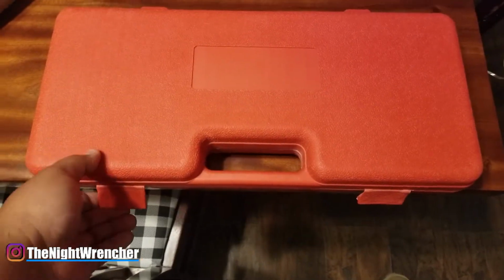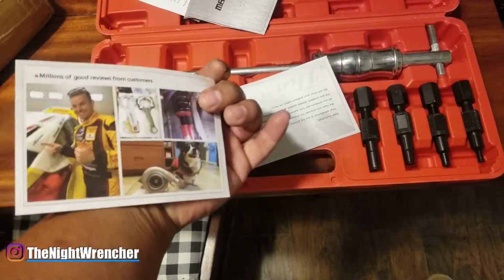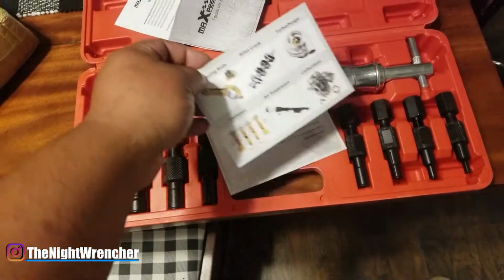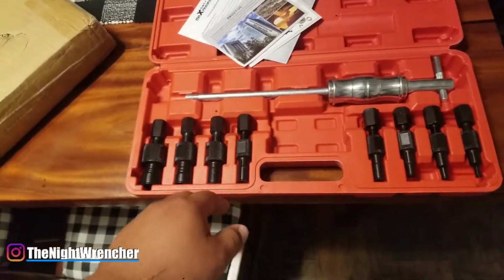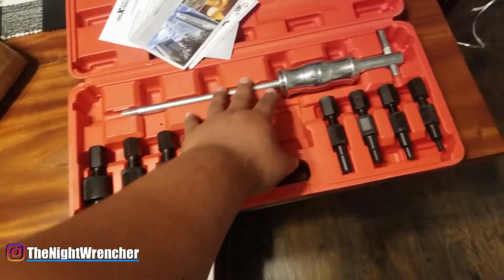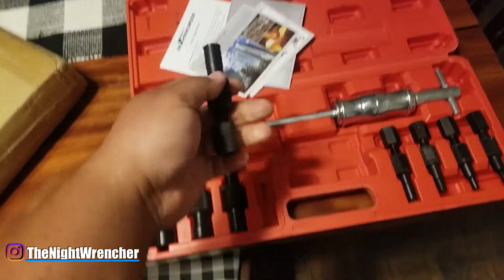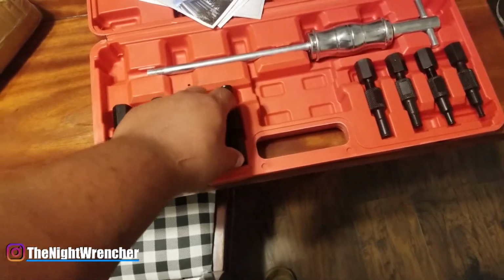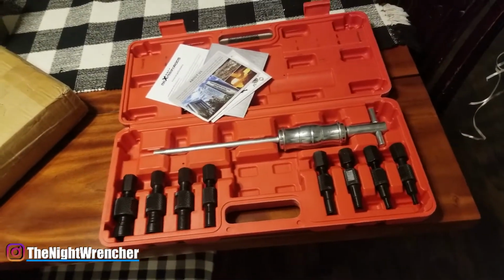Maxpeedingrods Bearing Puller Unboxing | 5k Giveaway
we have finally made it to 5k subs and to celebrate, I will be giving one of these out o a lucky subscriber! To guys over at maxspeedingrods sent me this to give away so as long as you're a subscriber, follow me on instagram and write in the comments below what you would use this tool for, you'll all have a good chance to win. good luck!